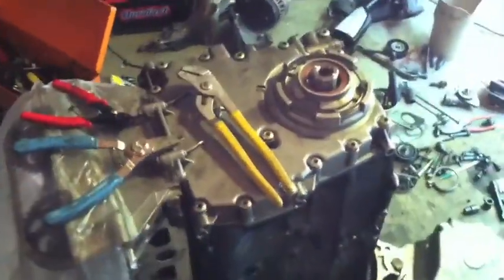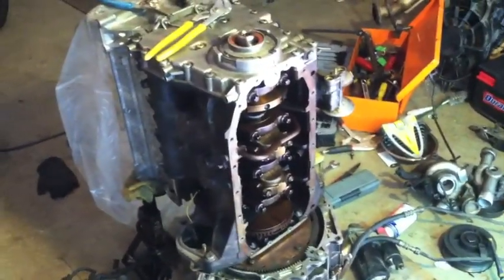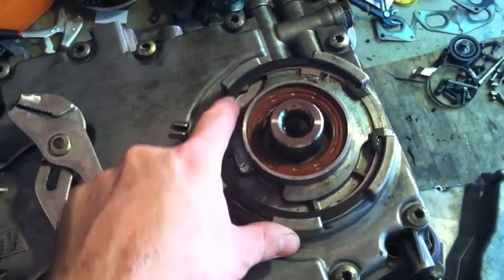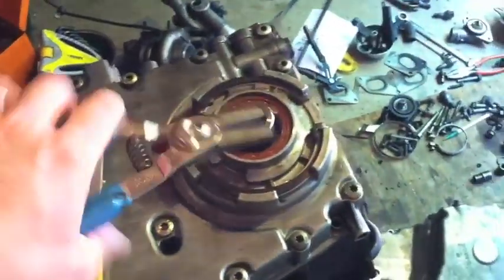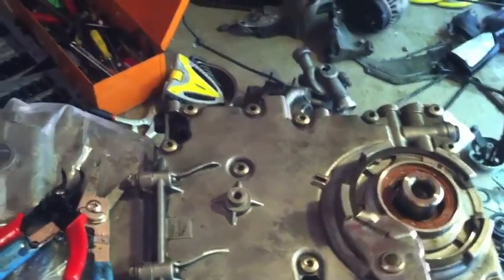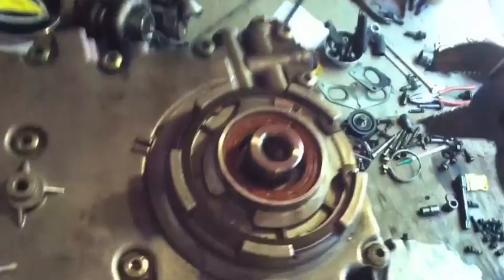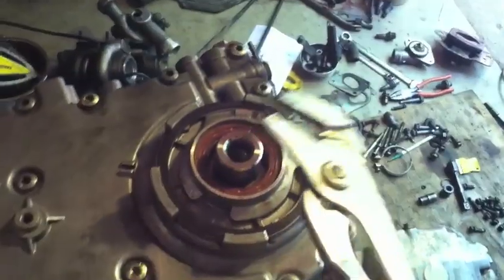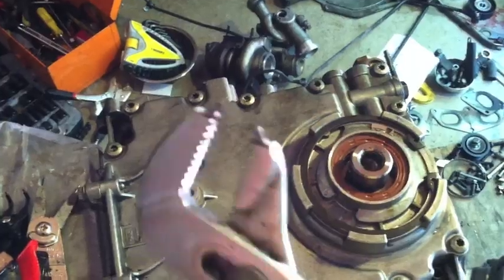theSAABguy: B205/B235 Oil Pump Circlip Removal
Just a short video about a special tool I made out of an old pair of pliers to remove the circlip holding the B235 engine oil pump cover in place.